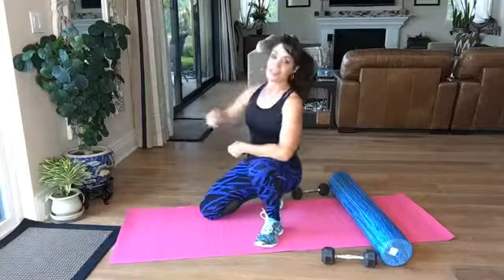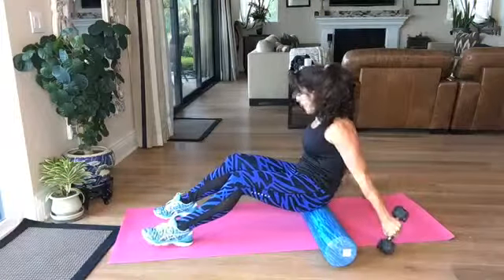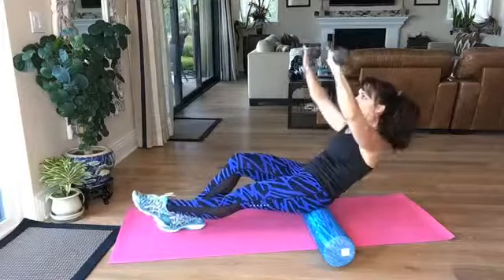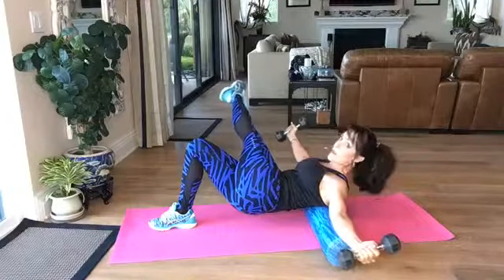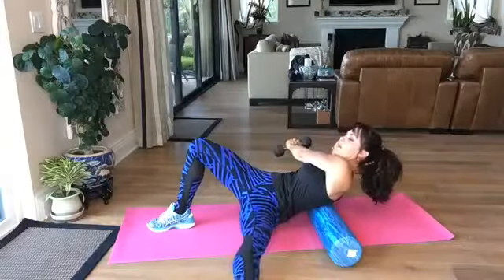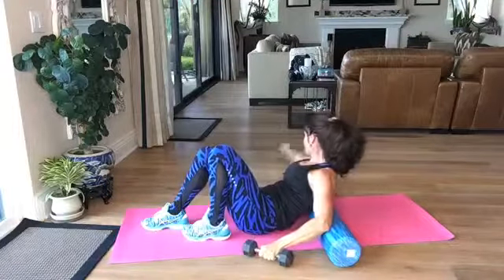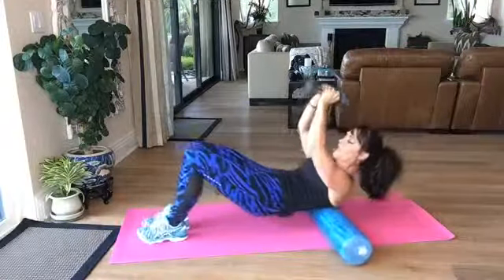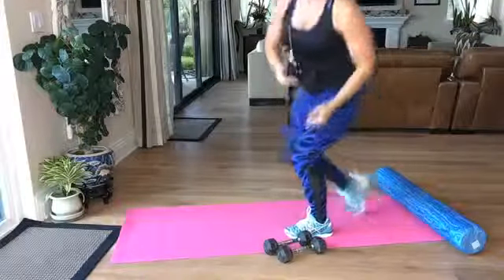Killer Core Supine!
If you like PLANKS, you will really love these supine core exercises. Grab a weight, and a foam roller and give these a try. They will challenge way more than your core, and your body will love the variety of work! Don't get stuck in a rut and do the same old stuff you see over and over. Join my page for innovative, safe, workouts that will make a difference in you life, and how you live it!!!